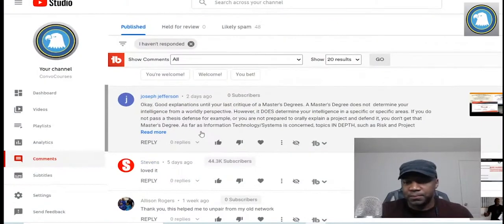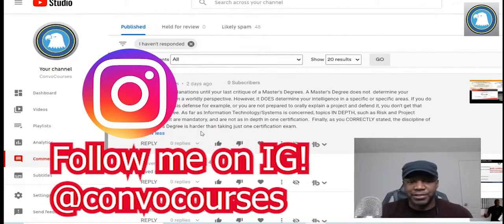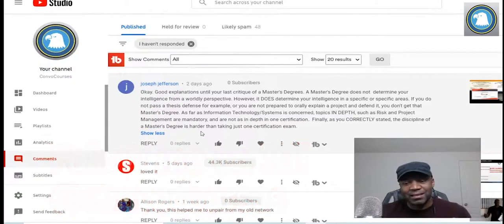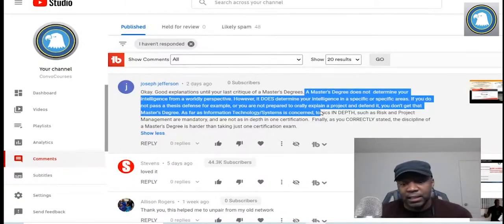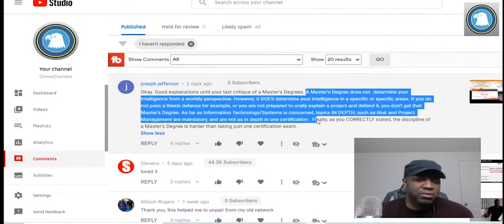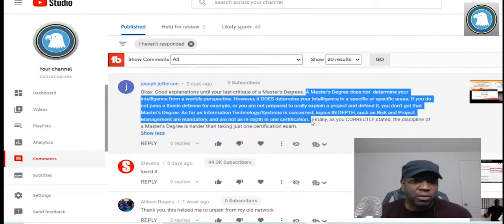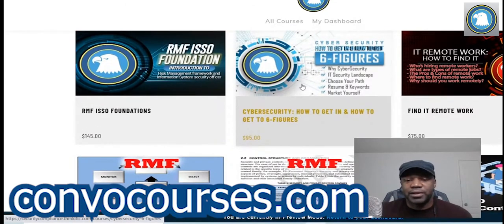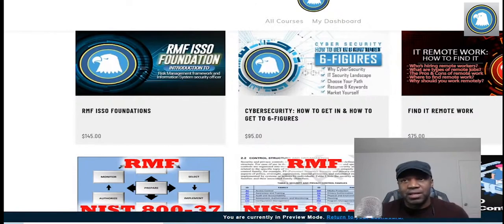Should I get a master's degree for Cybersecurity